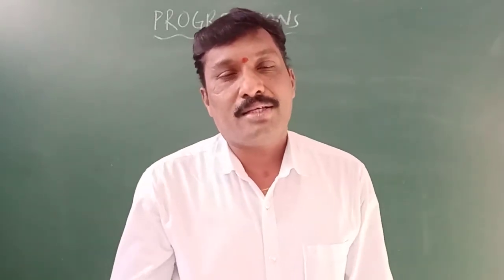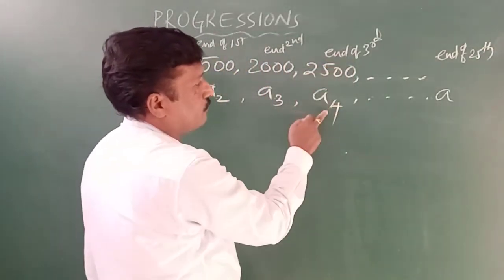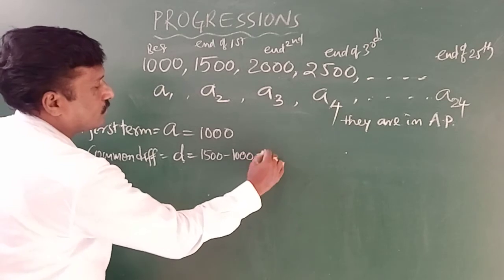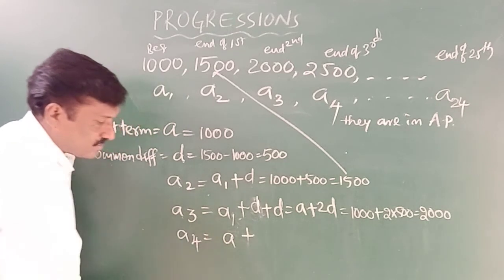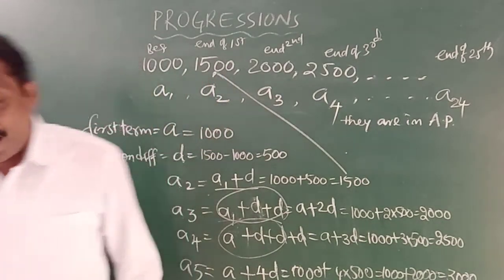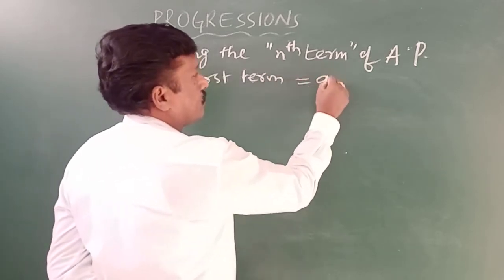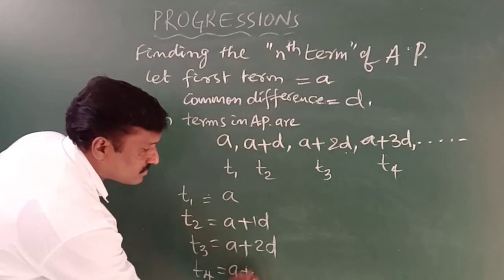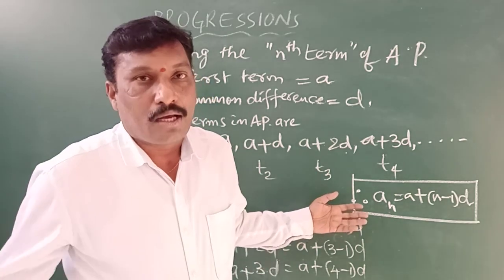10th PROGRESSIONS-4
n th term of Arithmetic Progression